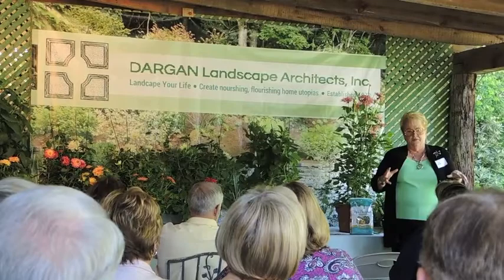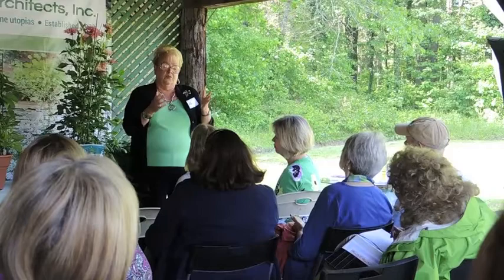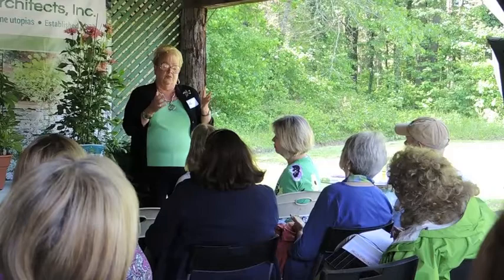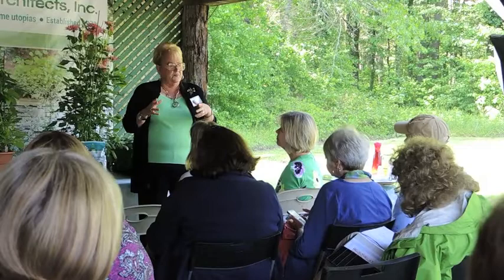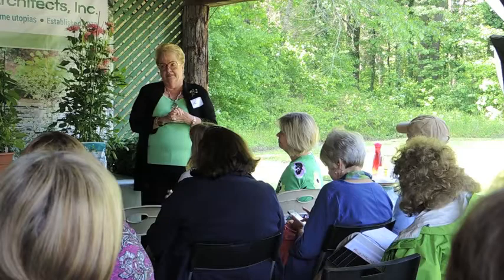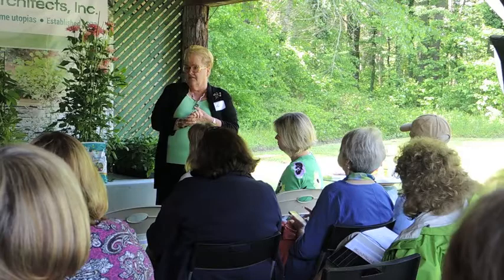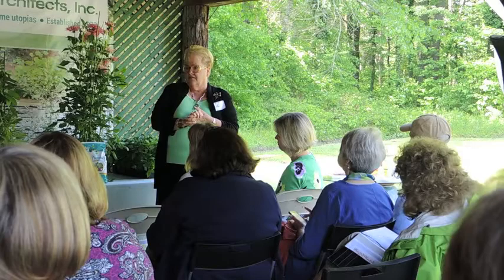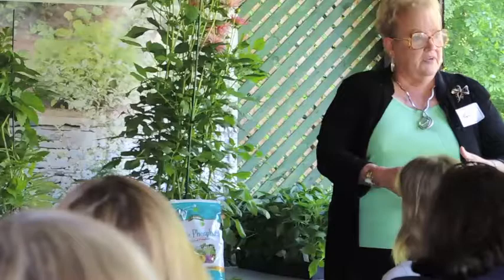Dr Lynn Dillard Dahlias Part 2